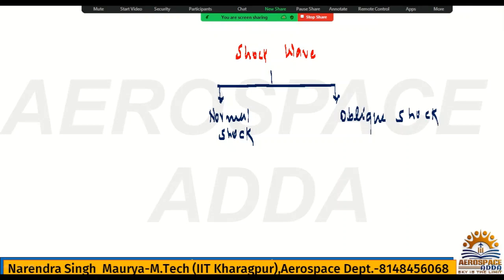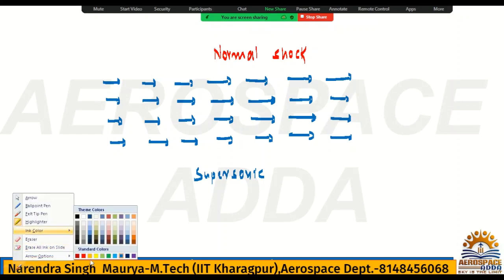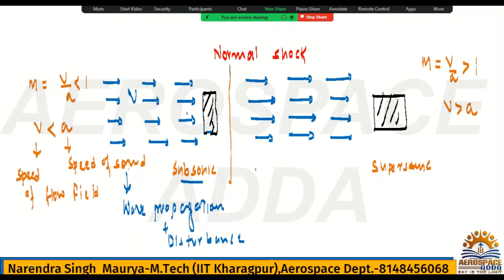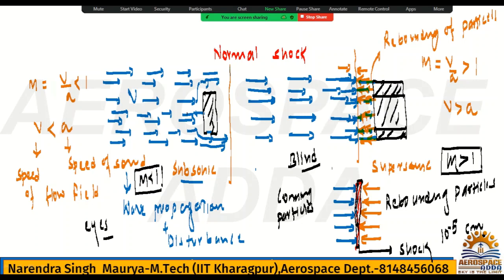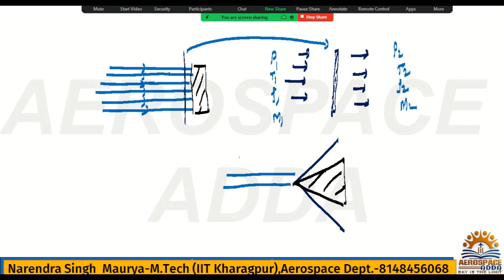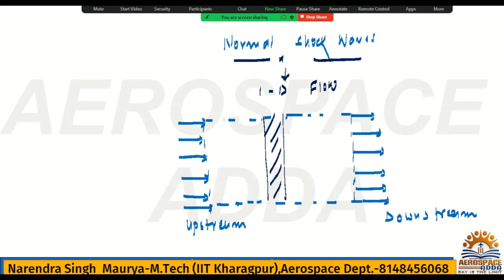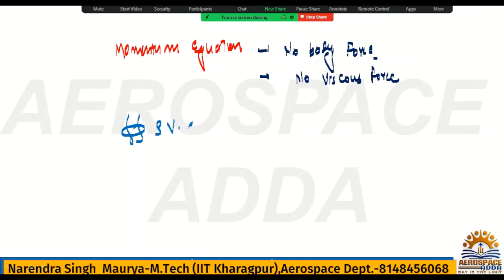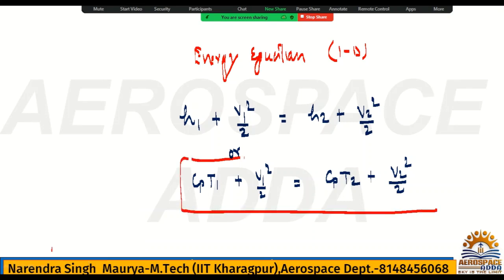SHOCK WAVE II LEC- 38ll AERODYNAMICS ll